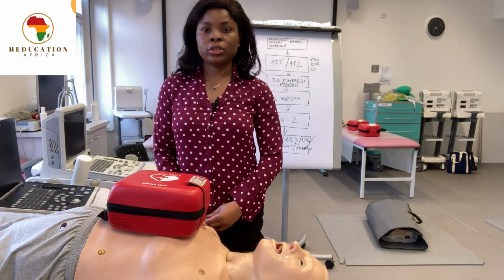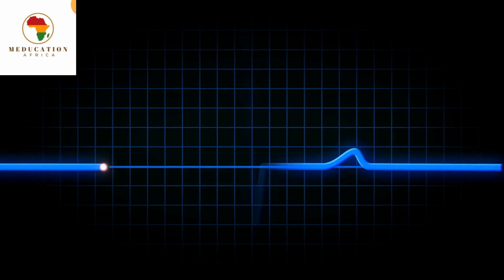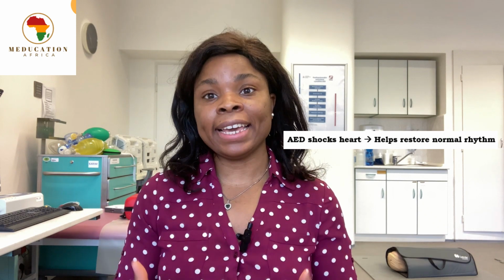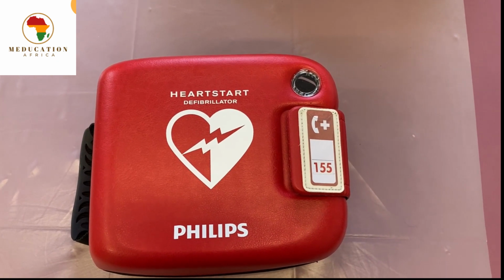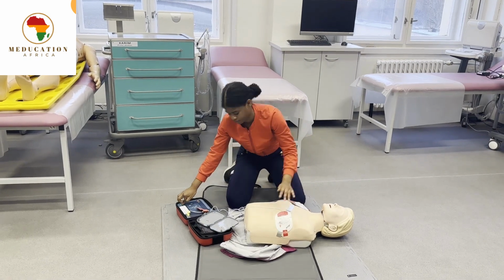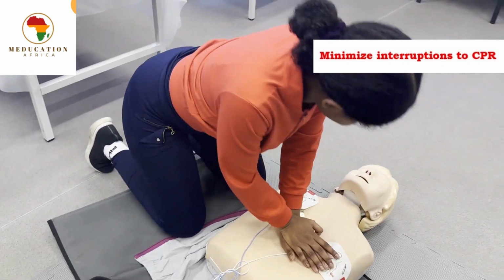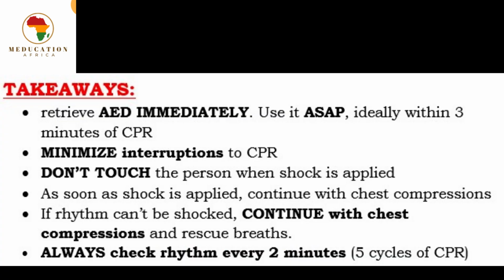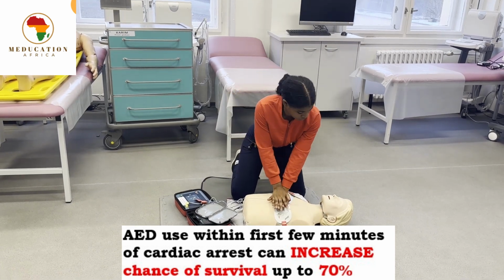A shock from this device can give you a 70% chance of survival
This video explains what an AED is and how it works.